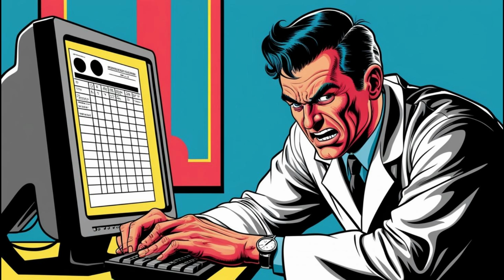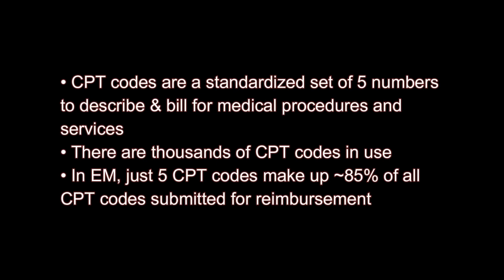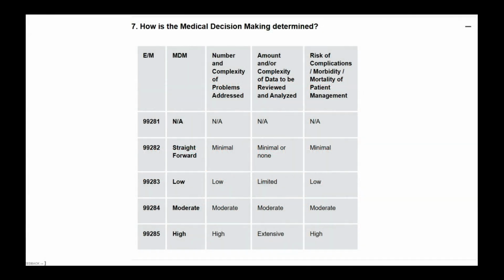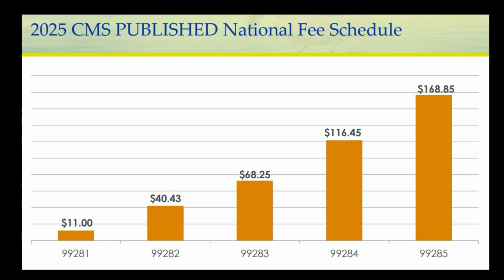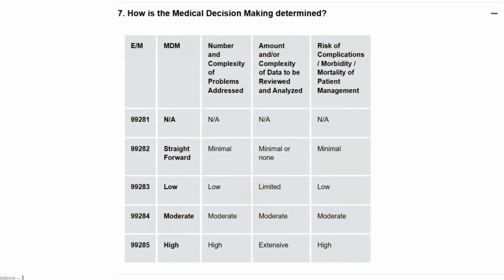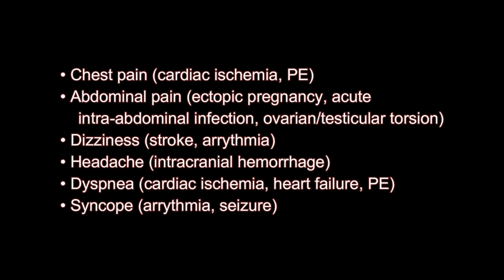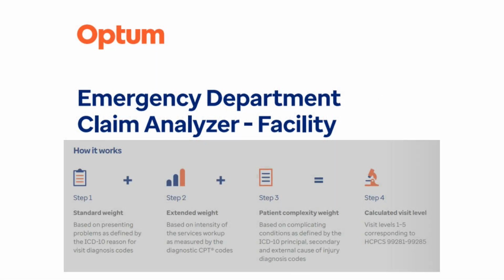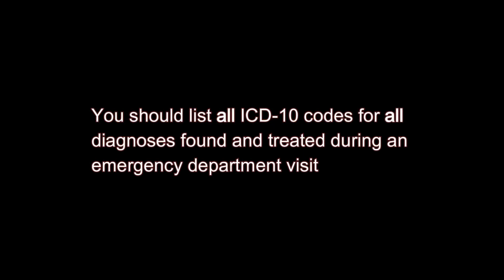COPA: Documentation & Reimbursement for the Busy Emergency Medicine MD [2 of 7]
Tips to improve documentation & reimbursement so you can get paid for the work you already do.